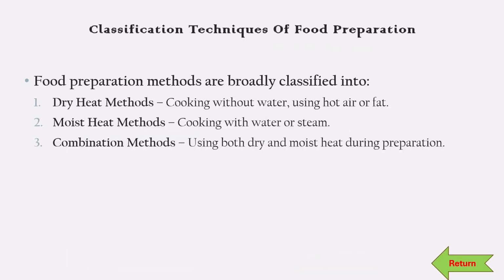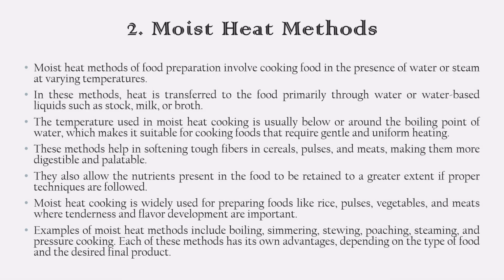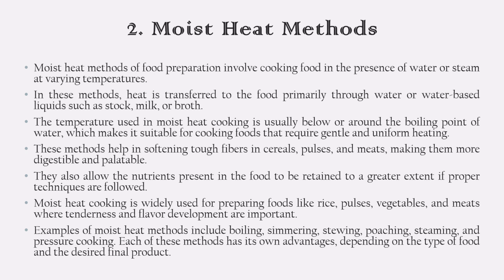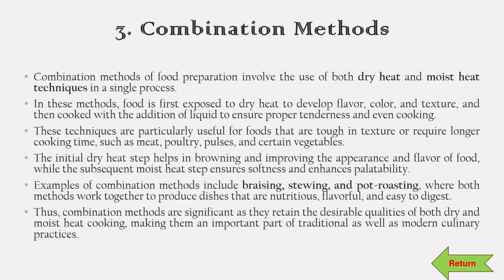Techniques of Food Preparation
Techniques of Food Preparation | Dry Heat, Moist Heat & Combination Methods

In this video, we explore the fundamental techniques of food preparation that transform raw ingredients into safe, nutritious, and delicious meals. Understanding these methods is essential for anyone studying Food Science, Nutrition, or Food Processing Technology.

✨ What you’ll learn in this video:
✔️ Introduction to food preparation and its importance
✔️ Classification of cooking methods
✔️ Dry Heat Methods – Baking, Roasting, Grilling, Frying & more
✔️ Moist Heat Methods – Boiling, Steaming, Poaching, Pressure Cooking
✔️ Combination Methods – Braising, Stewing, Pot-roasting
✔️ Role of cooking in taste, texture, nutrient retention, and food safety

👨‍🏫 Presented by: Asst. Prof. Suhel M. Bhendawade
📍 B. Voc. Food Processing Technology, Prof. Sambhajirao Kadam College, Deur (Satara)